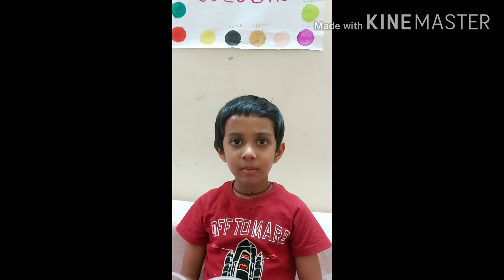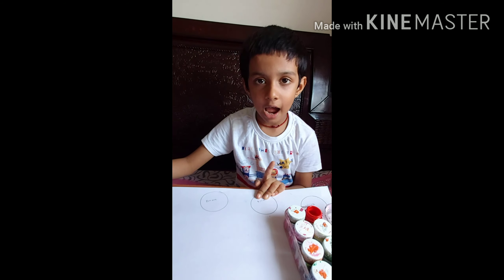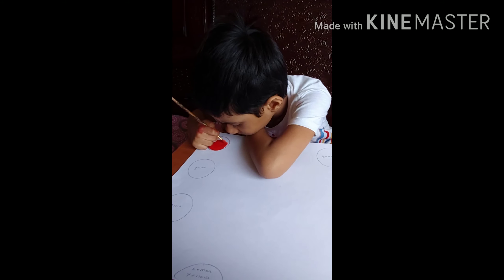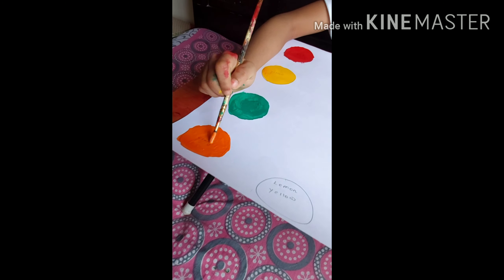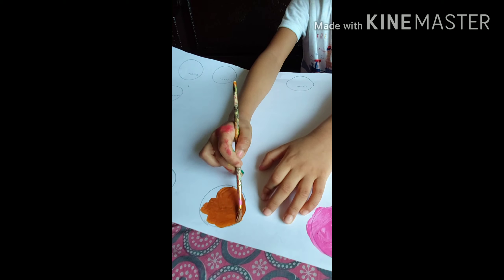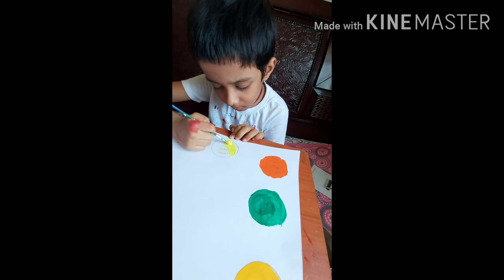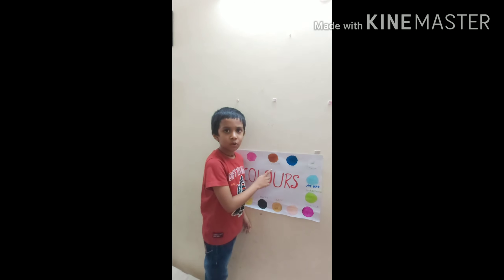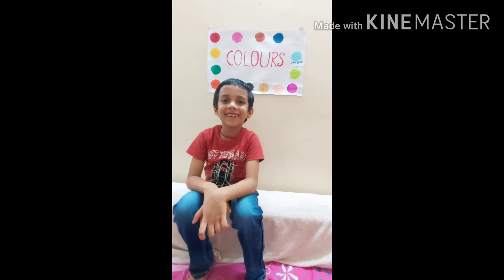colours name with 🔥spelling।rango k naam। colour chart craft,learn and play with colour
learnspellings of colour#rango k naam#Learn Coloursnamewithspellingfokidsr,kidseaisly knowcoloursnameandspelling ,play with colours,colour craft paper 😊engage with colour how to identify colour#colours name# rhyme # chartpapercolour#identifycours